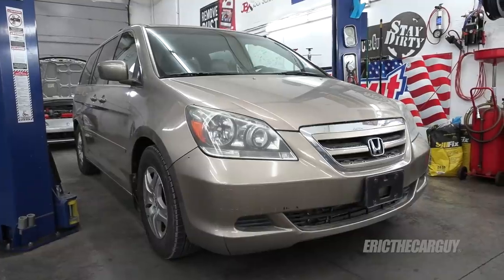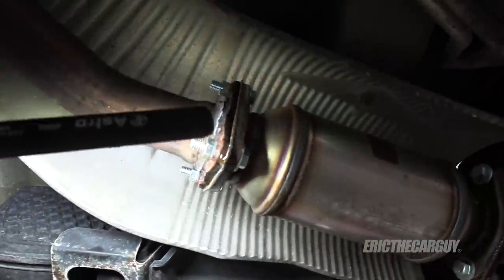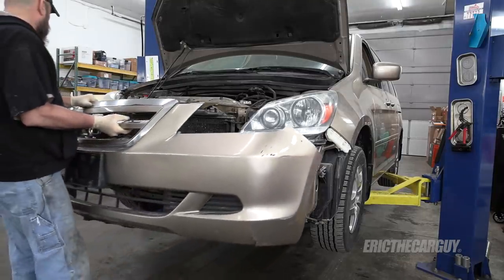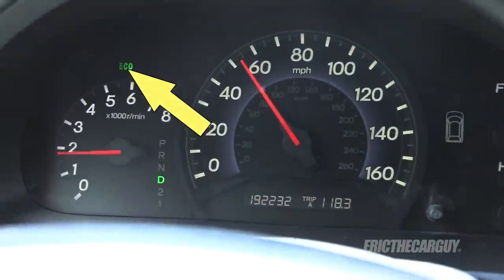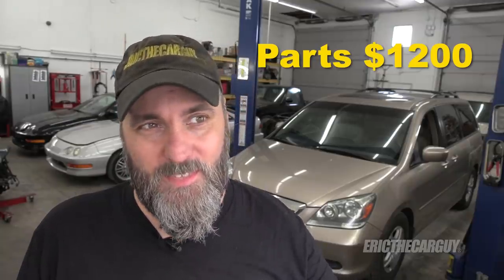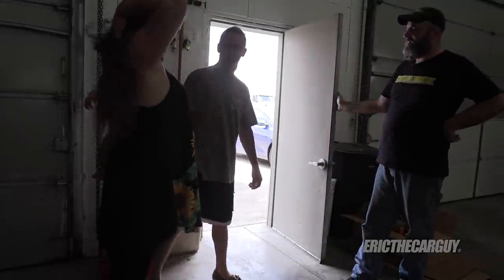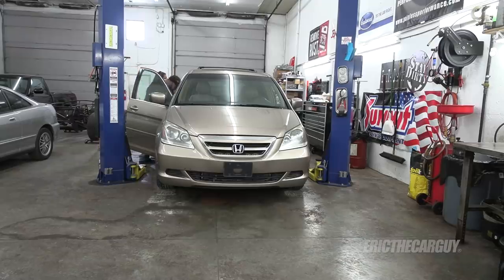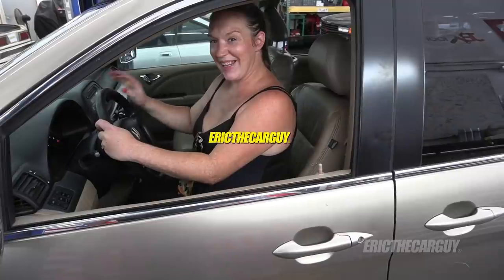2005 Honda Odyssey Give Away (Episode 7) Fixing it Forward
Your donations and my hard work, all pay off in this episode. Yes, it’s time to give away the 2005 Honda Odyssey to a deserving family! In this episode, I do exactly that.

Jennifer’s family fell on hard times during COVID and they ended up in a vehicle that just wasn’t working for them. As you’ll see in the video, our chance meeting has changed all of that.

I’m very proud to have put your donations to good use here. This is the reason I put in the effort, to help people and give them a second chance. I feel I have realized the vision I’ve had for Fixing it Forward from the beginning.

I’m still mulling over the future of Fixing it Forward. There have been new developments that effect my ability to do this work. I’ll get into that in a future episode when I have more information. For now, Fixing it Forward donations are on hold until I figure that out. I still have enough in reserve to do at least one more vehicle. We’ll just take things as they come until then.

I would like to personally thank everyone that donated to help make this happen. I’d also like to thank those companies that donated their products to help me complete this work. Thank you!

Links

Stay Dirty

ETCG